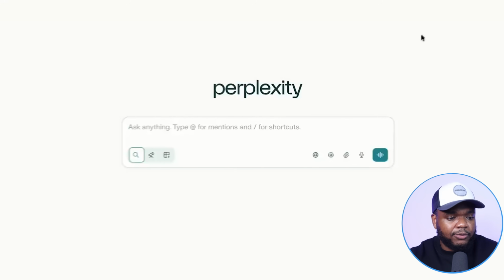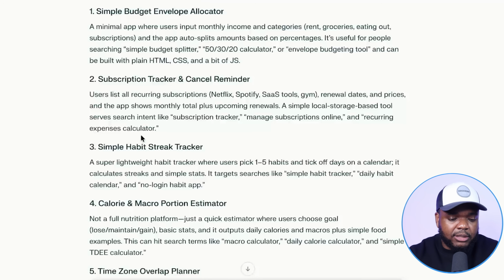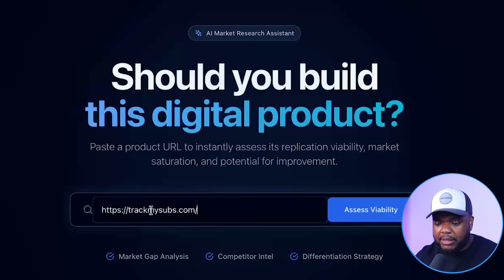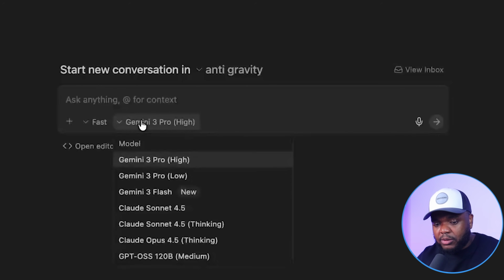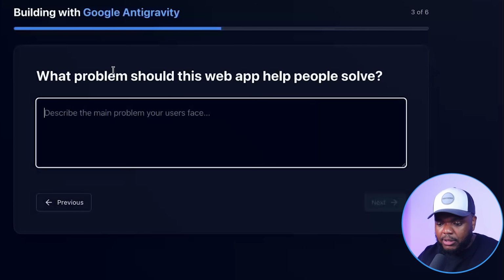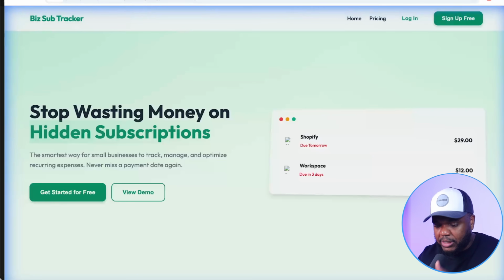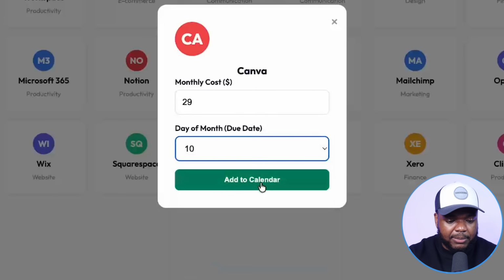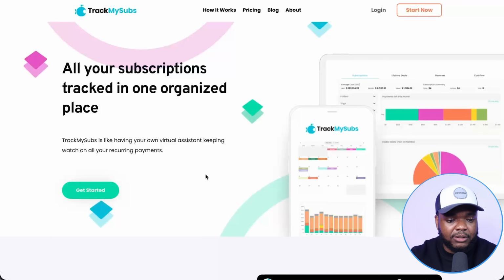Google Antigravity + Perplexity AI Can Build a One Person Business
This video shows you how Perplexity and Google and Antigravity can assist you!